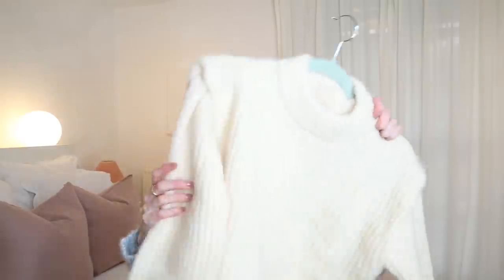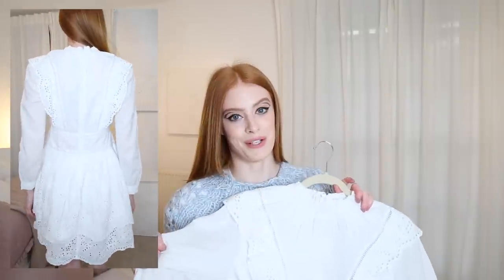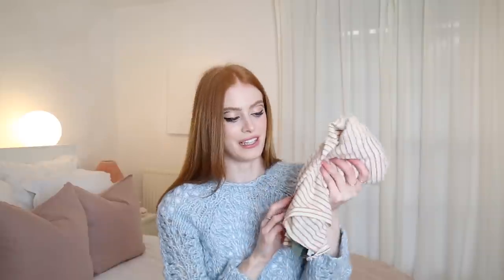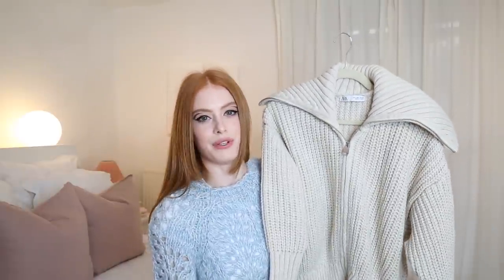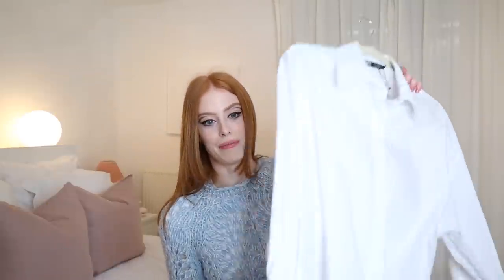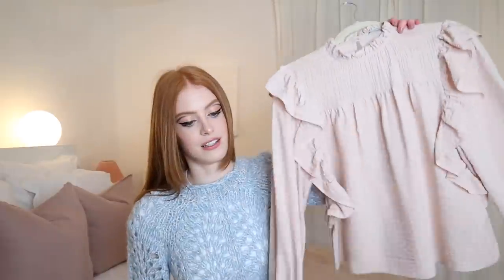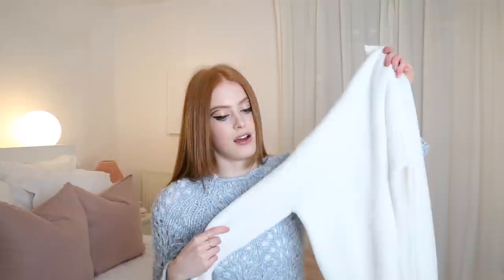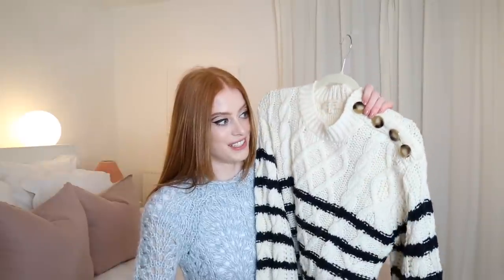COZY AUTUMN TRY-ON CLOTHING HAUL! H&M, ZARA, ASOS... | MsRosieBea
H&M Jumper *ad/aff link
All Saints White Cotton Dress *ad/aff link
All Saints Stripe T-Shirt *ad/aff link
Anthropologie Floral Jeans *ad/aff link
Sezane Blue Coat *ad/aff link
Sezane Stripe Jumper *ad/aff link

Wearing:
Jumper - Topshop (old)